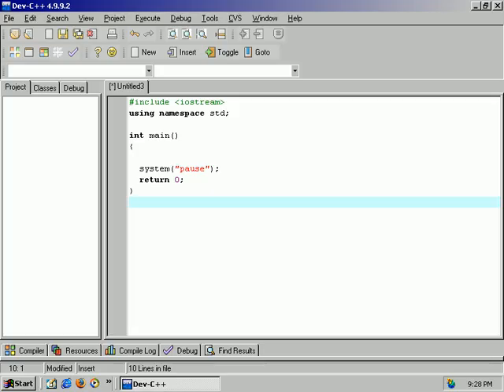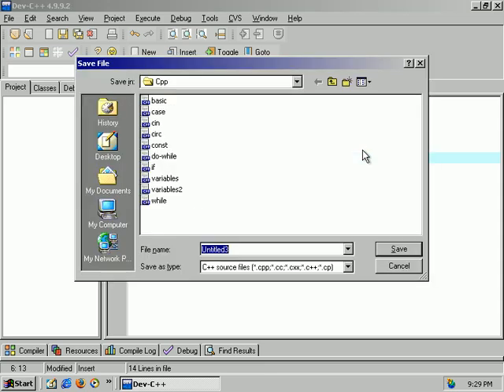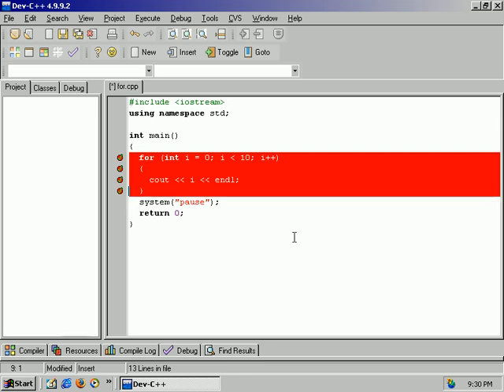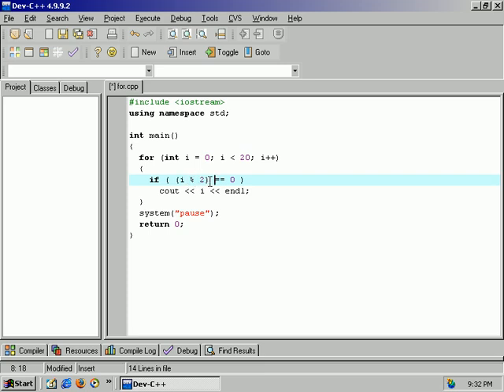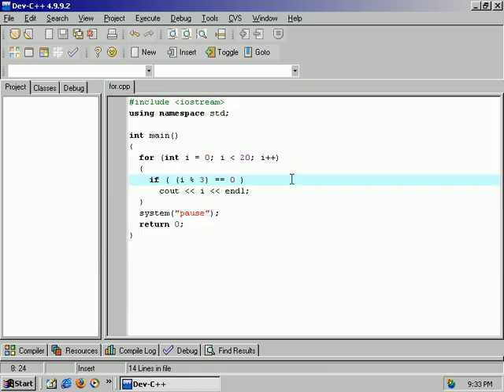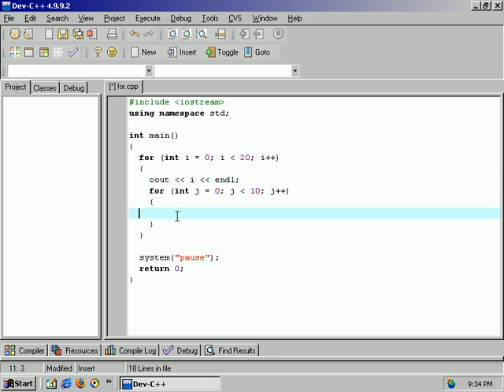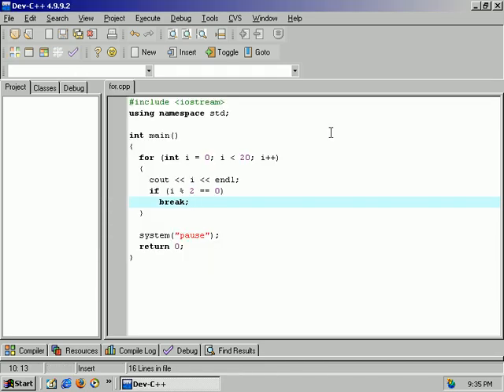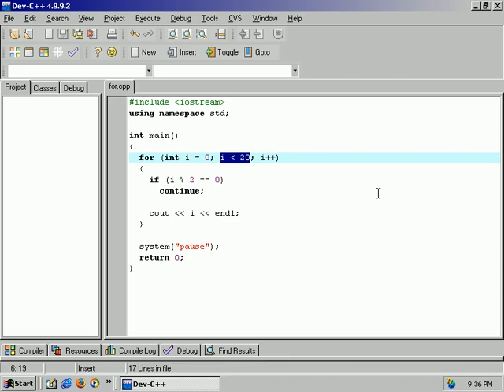WiBit.Net-Cpp_Beginner_CrashCourse-12-For_Loop.avi